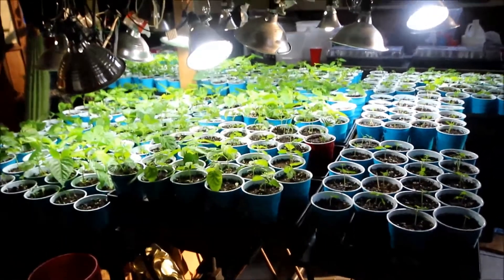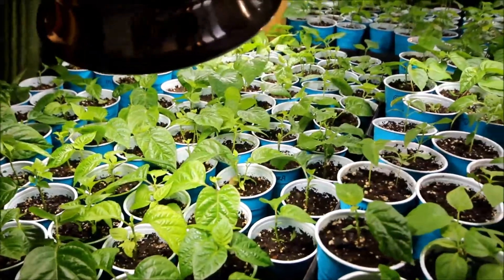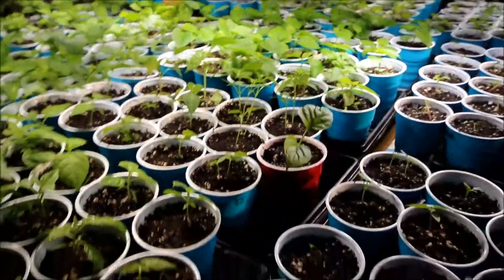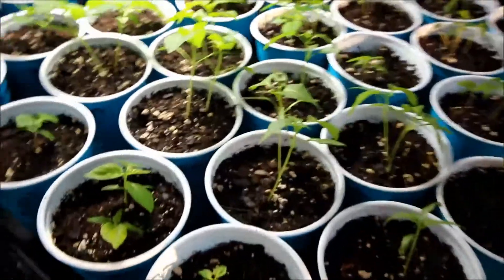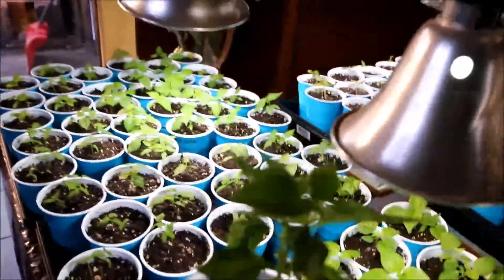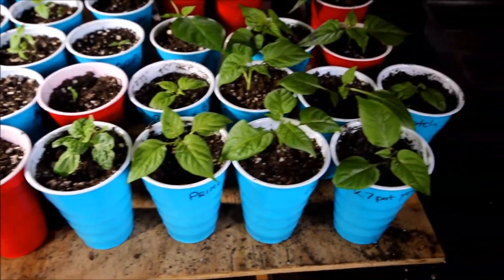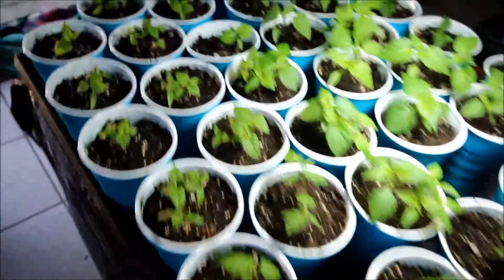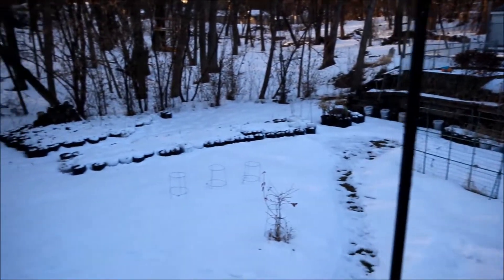pepper plants 02 14 18